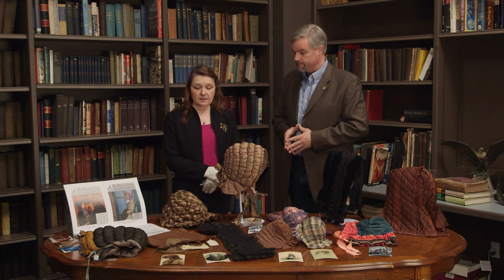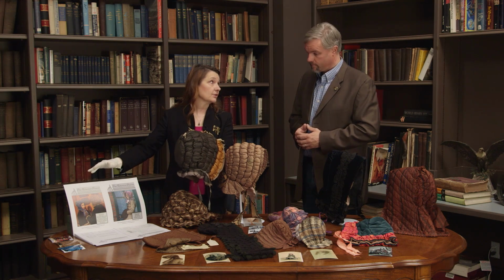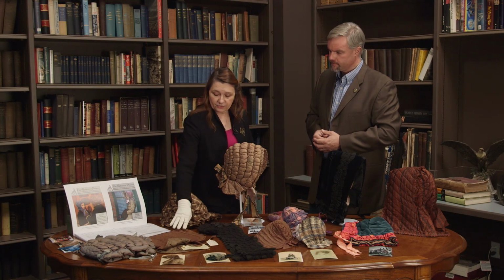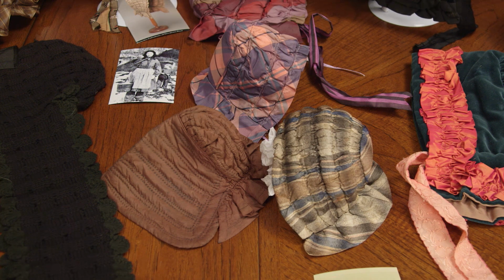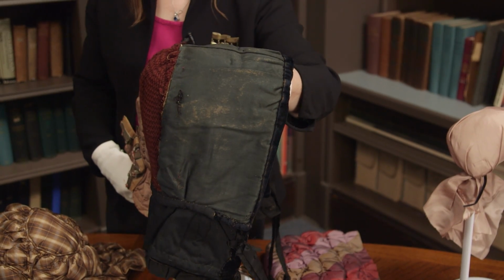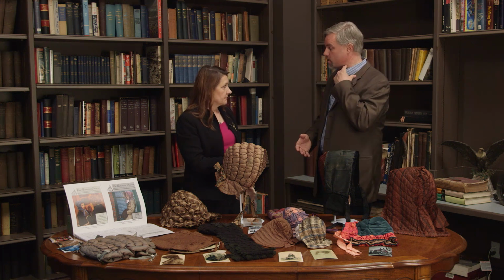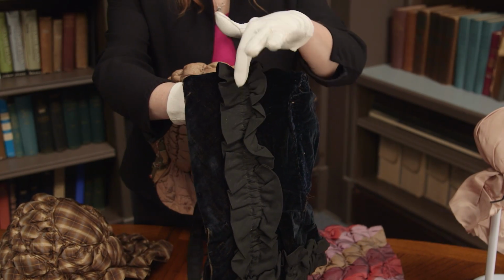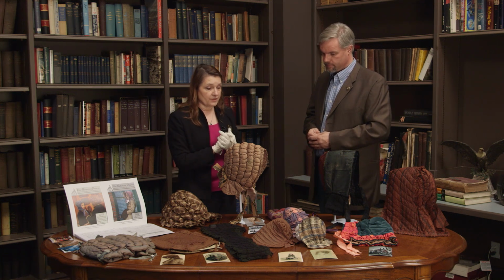Women's Winter Headwear - Vol. II, Episode 20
Just because the weather outside is frightful doesn’t mean ladies got to stay by the fire. Being able to stay warm in cold weather is imperative, whether running to the market in a city or town or out to help with chores on a farm. View original headwear, see how they were constructed and where they were used.

Want to learn more about our research? We have a book list for each episode and other printed materials used for the research.